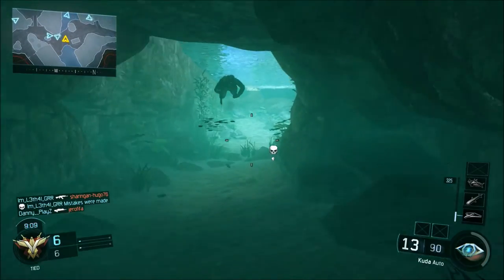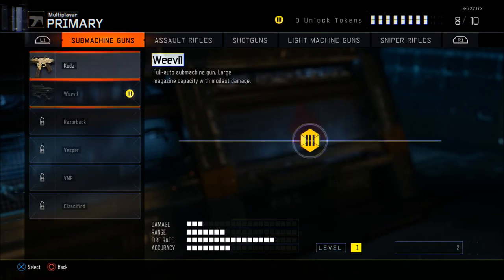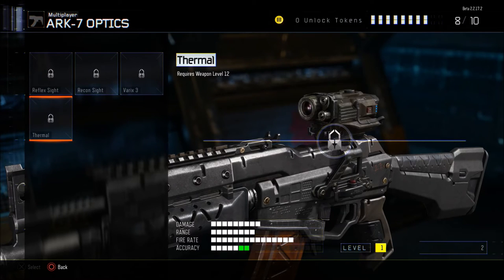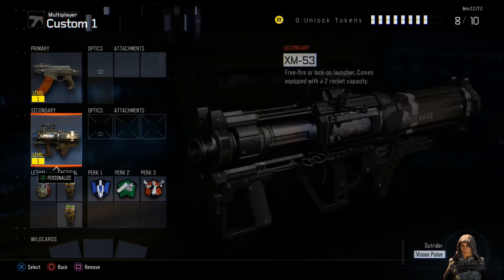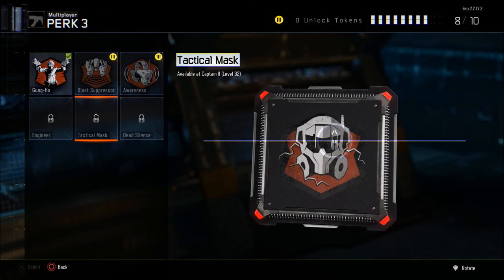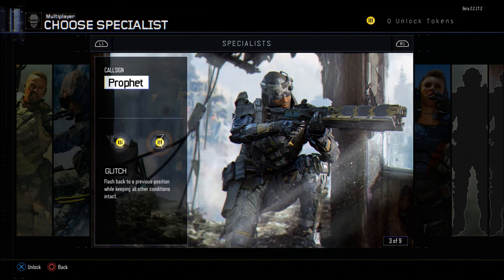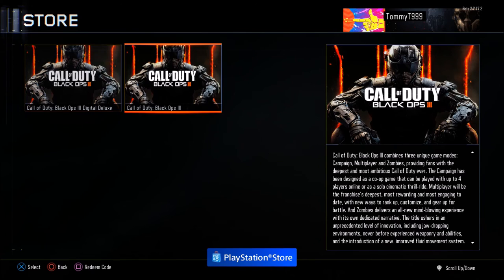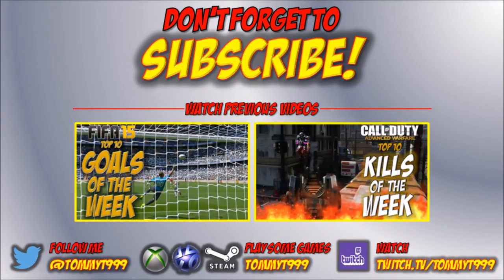Black Ops 3 Beta Overview - (Call of Duty BO3 2015)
The BETA is finally here for Call of Duty: Black Ops III on PS4.

This offers an overview of what is included.

Hope you enjoy, please like the video & subscribe to my channel, more videos will be incoming daily, plus if you want to join in on the gaming action please just let me know in the comments or on Twitter.

Xbox Live - TommyT999
PSN - TommyT999